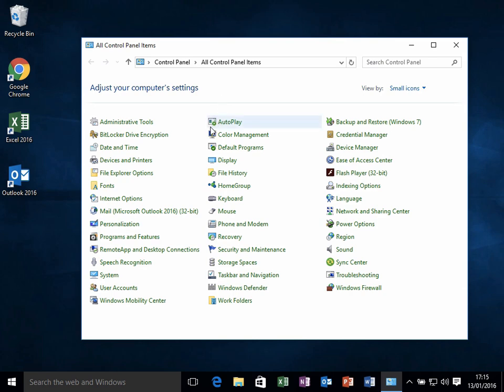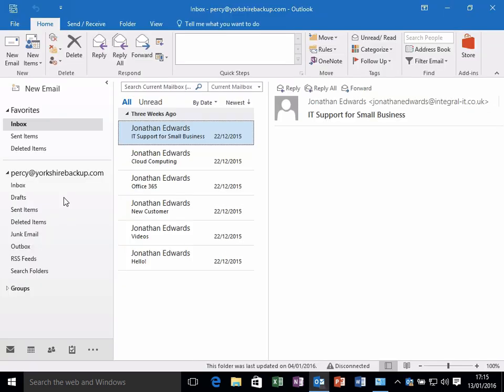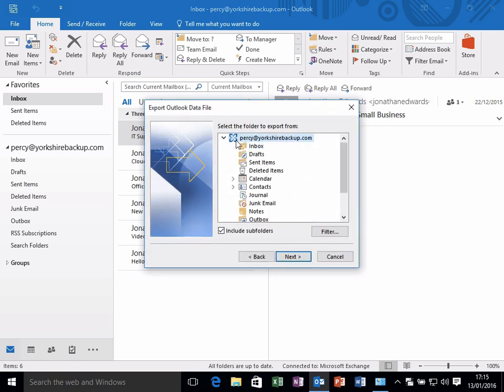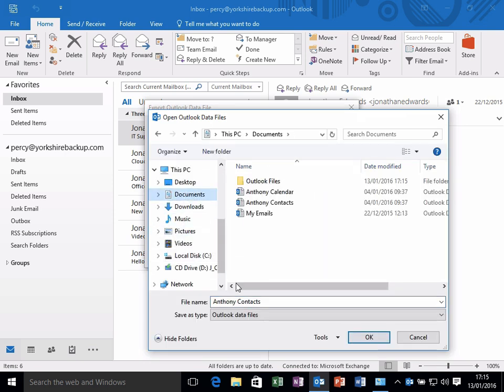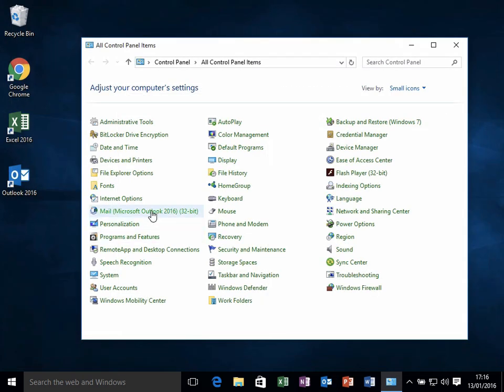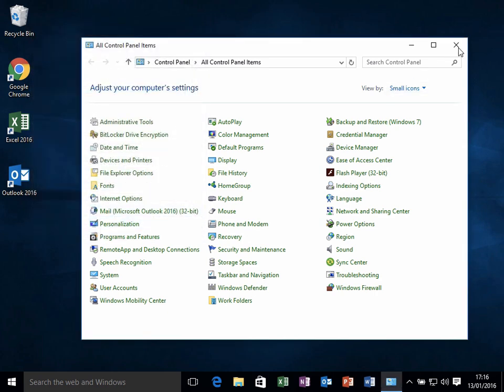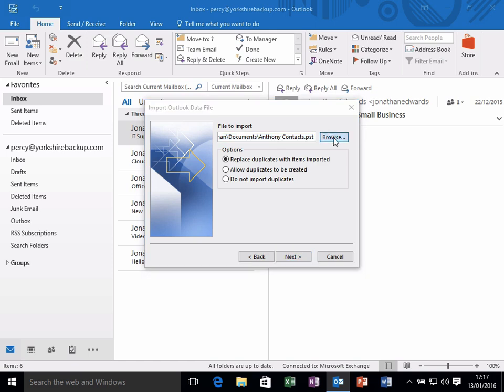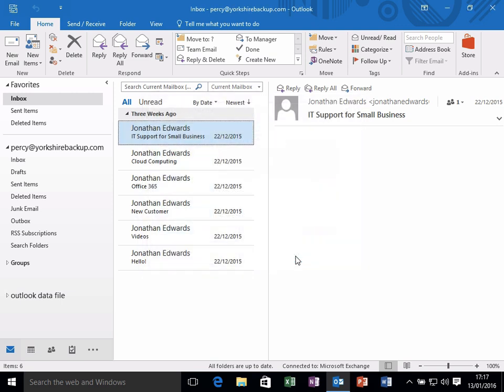How to Import Mail & Contacts into Office 365 from PST File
In this video, I will show you how to import your email, calendar and contacts into Office 365 using a PST File.

When would you need to use this feature?  Example 1:  You might have changed email systems and not all of your email, calendar and contacts have transferred across to your new email system. This video explains this.

Example 2 – you have all your contacts in Outlook. You also have an old Excel spreadsheet with hundreds of other contacts. The problem is, you have noticed that some of the contacts in Excel are also in your Outlook contacts, but not all. You could painstakingly go through each entry and then manually delete the duplicates or you could use the ‘do not import duplicates’ feature of Outlook to automatically do this for you.

Example 3 – you are running two email accounts. Both use Outlook. Rather than maintaining two calendars, you have decided to merge the two together. You could either manually go through each calendar or export one calendar into a PST file and import it into your main calendar using the ‘do not import duplicates’ option.

Integral IT is a company in Yorkshire, UK that has been  providing  IT support and Cloud Service to small and large businesses for over 10 years. We work with a wide variety of small businesses in every corner of the UK.

00:00 – Introduction
00:18 – Some examples as to why you would use this option
01:12 – Open Control Panel - Mail - Show Profiles
01:21 – Change profile so Outlook opens your old Outlook profile
01:31 – Launch Outlook
01:34 – Click File - Open & Export - Import/Export
01:41 – Select Export to a file
01:44 – Choose Outlook Data File
01:53 – Choose folders to export
02:01 – Browse to a location where you’ll save your export
02:31 – Close Outlook
02:36 – Go into Control Panel - Mail - Show Profiles
02:41 – Change profile back to new profile
02:47 – Launch Outlook again
02:53 – Click File - Open & Export - Import/Export
02:58 – Choose Import from a Program or File
03:01 – Choose Outlook Data File
03:04 – Browse to your saved export file
03:10 – Select Do not import duplicates